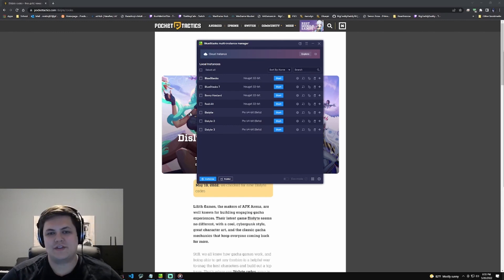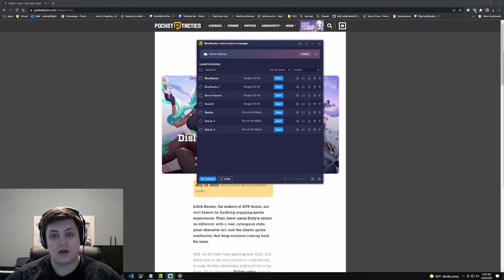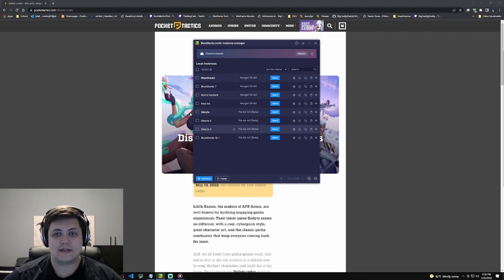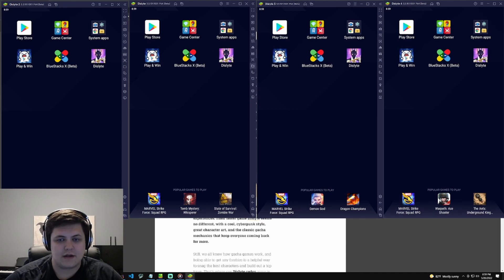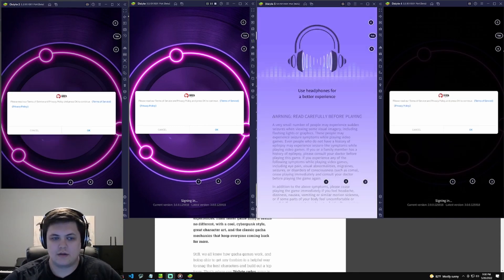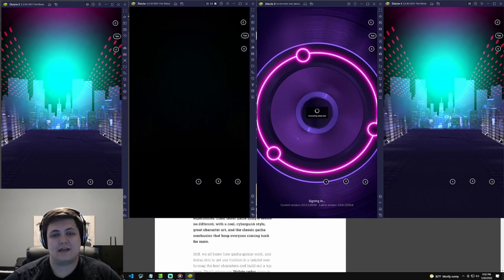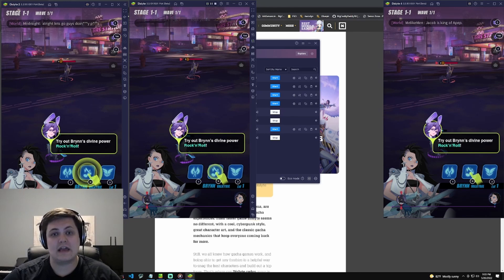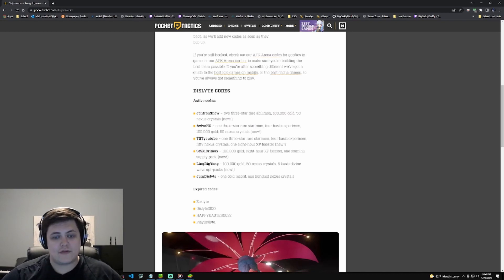THIS IS THE REASON RAID IS GIVING YOU A FREE LEGGO!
Hi everyone! Average Joe here on a new channel, bringing you a guide on how to reroll your Dislyte account and get the best legendary champs!